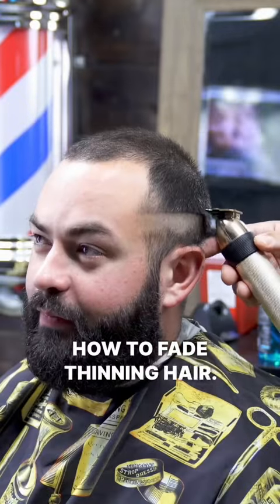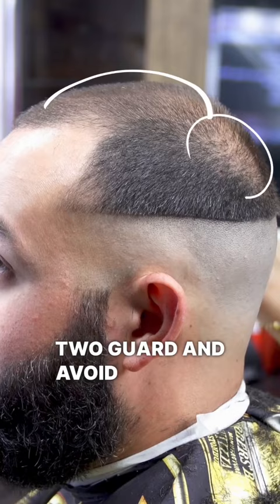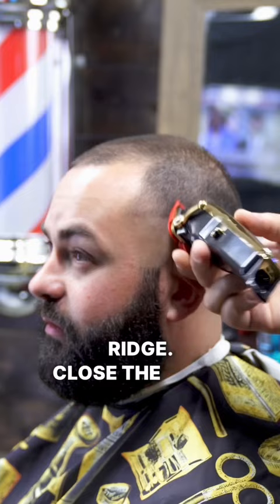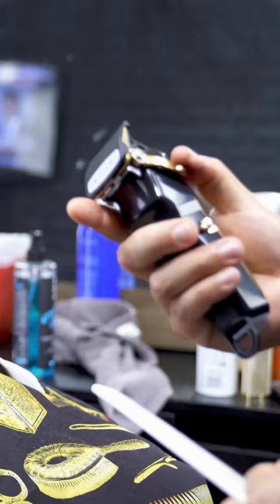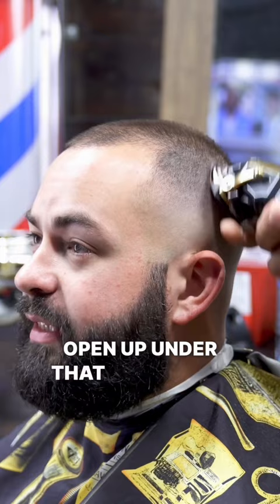How to fade thinning hair